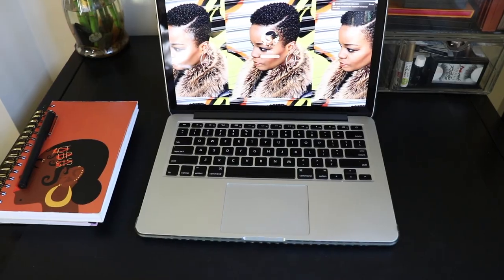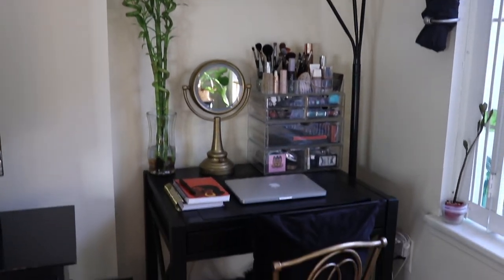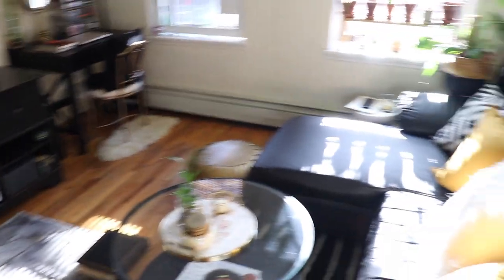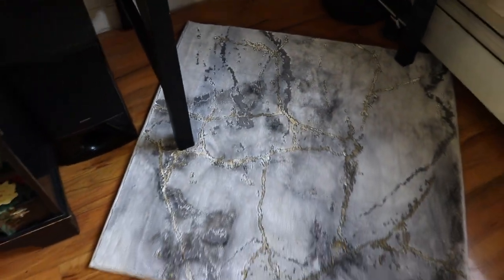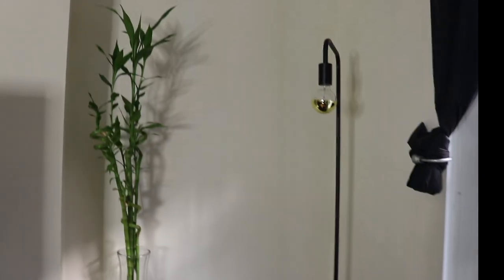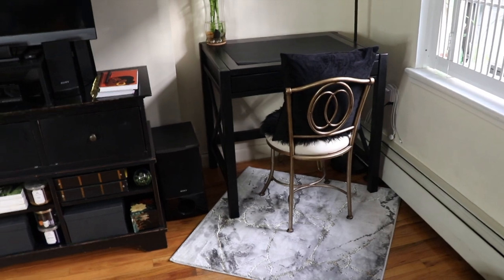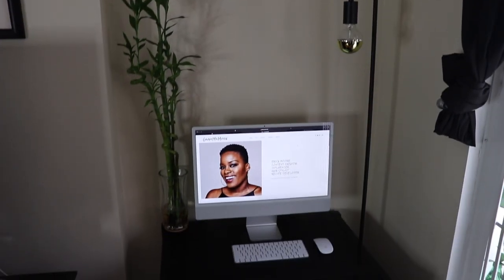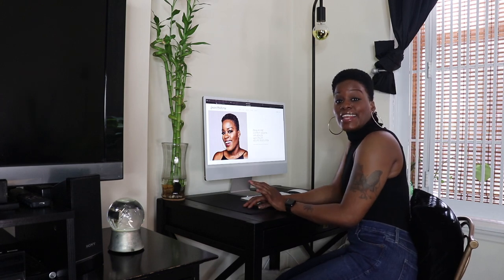I Splurged On My Christmas Gift + Office Nook Makeover | VLOGMAS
I totally splurged on my Christmas gift for myself. Come see what I bought. Also, watch me transform my beauty corner into a Home Office Nook for the new year!

SHOP MY OFFICE NOOK

24" M1 iMAC COMPUTER

3' X 3' ABSTRACT AREA RUG

X DESK (SIMILAR)

GOLD CHAIR

FAUX FUR CHAIR CUSHION COVER

16 " X 16" VELVET PILLOW CASE

MINIMALIST FLOOR LAMP

HALF GOLD GLOBE BULB

FAUX LEATHER DESK PAD